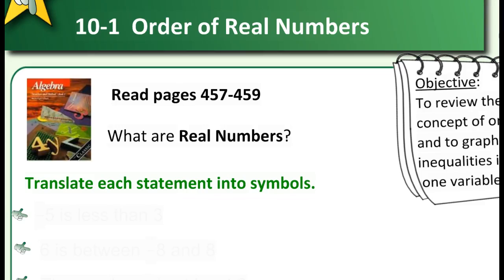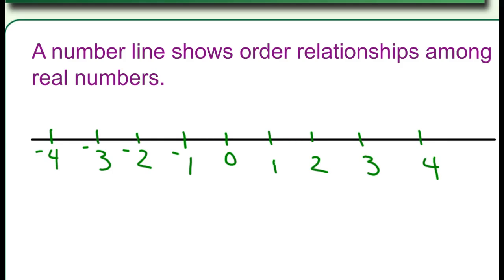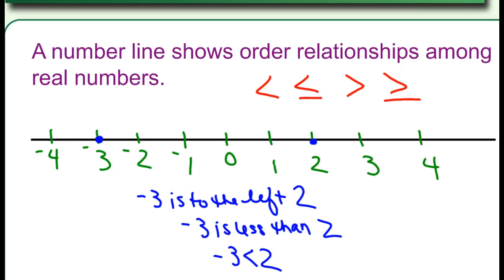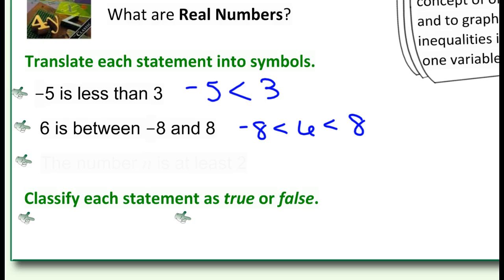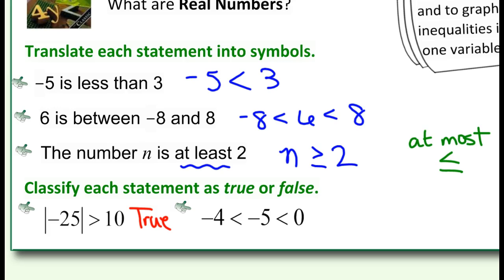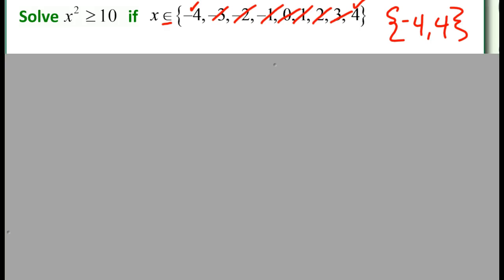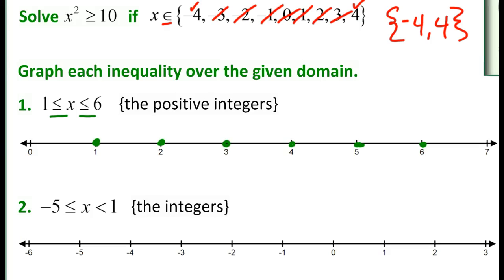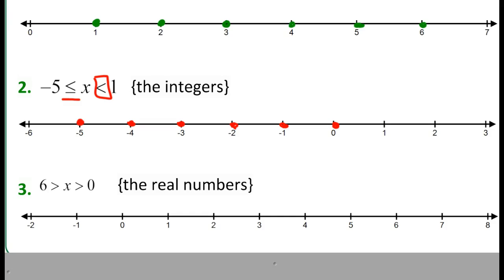10.1 Order of Real Numbers